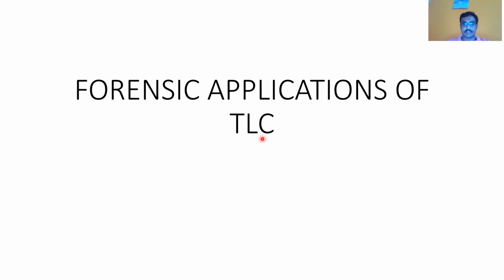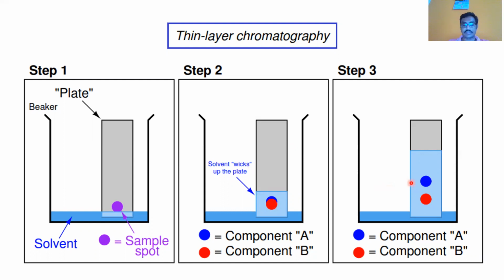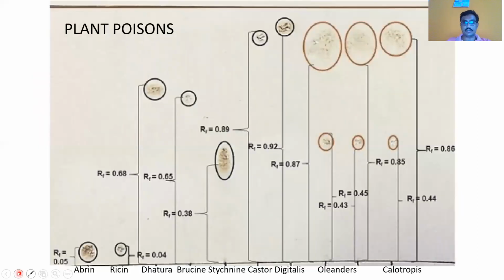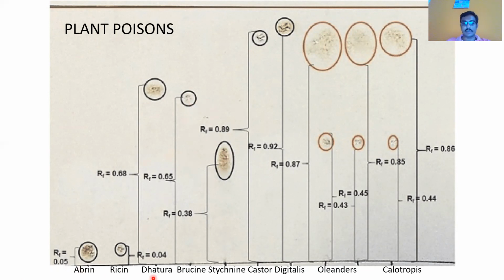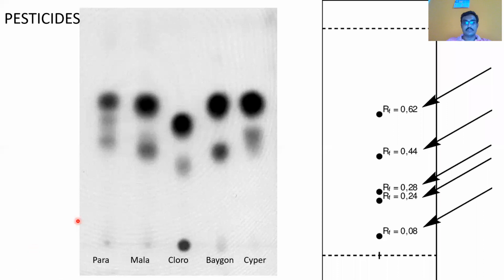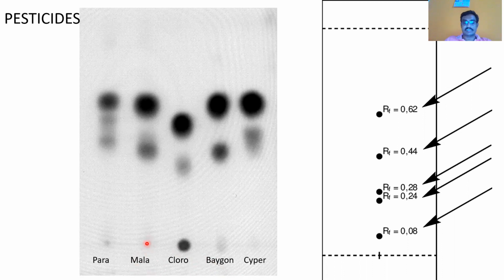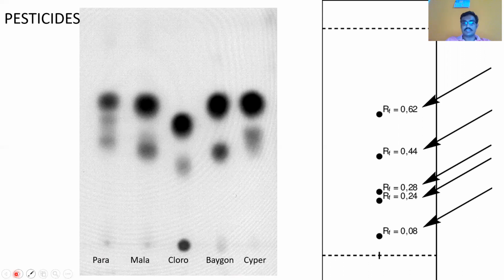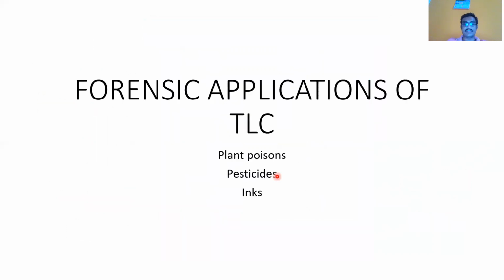TLC - Forensic Applications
A video lecture delivered to Forensic Science students of Kristu jayanti College, Bangalore